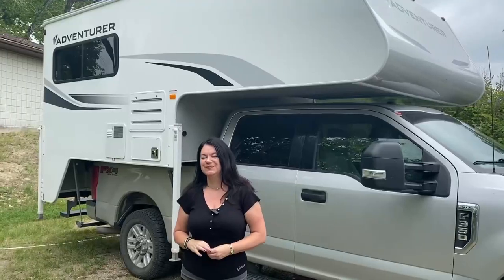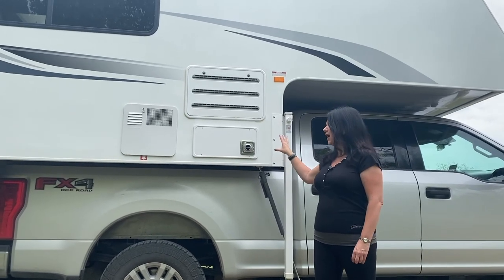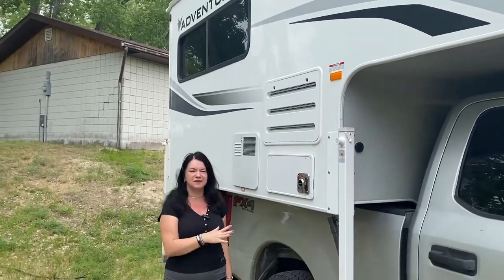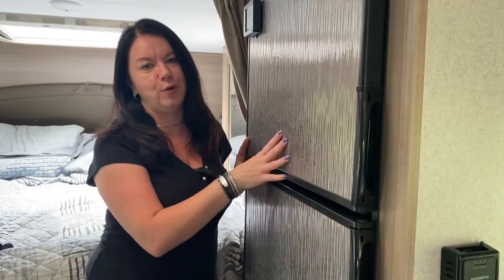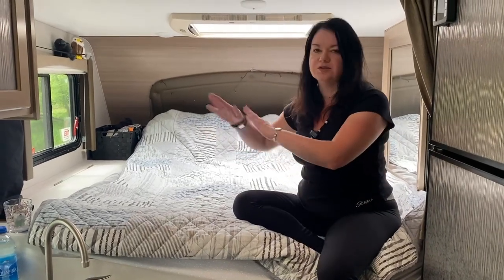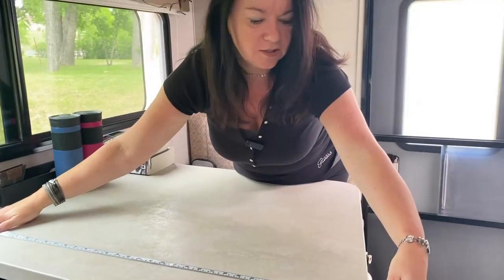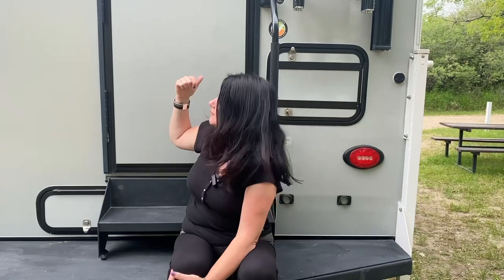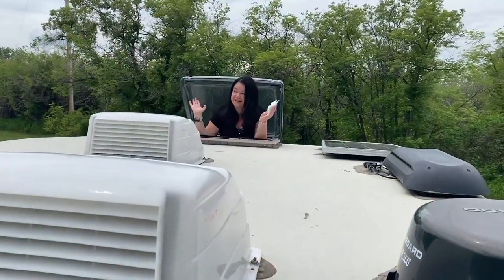Truck Camper vs B-Class: Full-Time RV Living!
Having spent one year living in a B-Class RV while travelling, I’m now living full-time and travelling with my partner in an Adventurer 89RB truck camper on a Ford F350. How does living in a truck camper compare to a B Class? What do I like about each one? Which do I ultimately prefer?

What’s your preference? Are you thinking of buying a B Class or truck camper? What are your considerations? If you have any questions, I’m happy to try and answer them!

Nikki xx